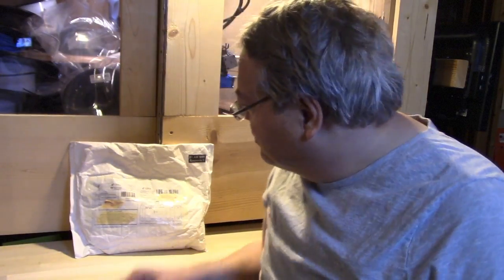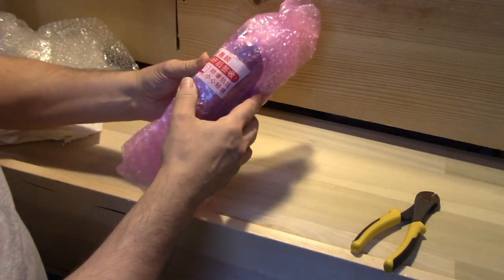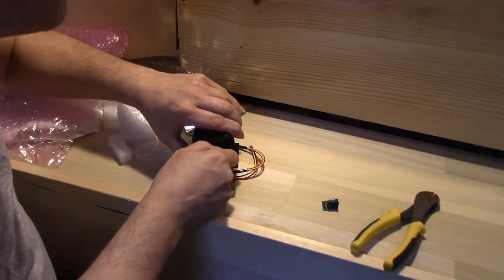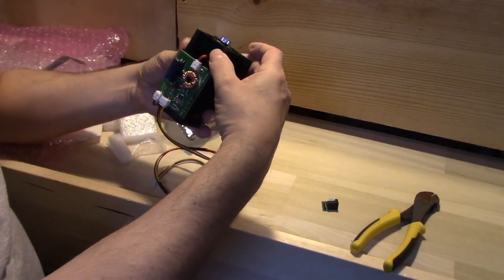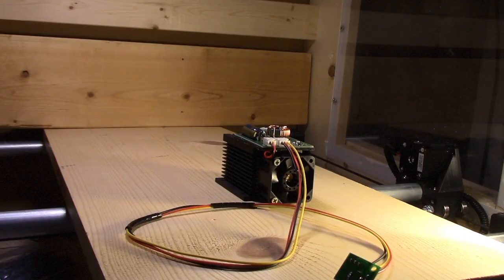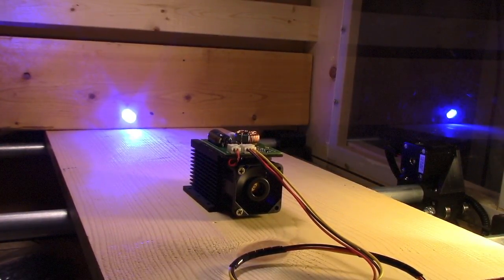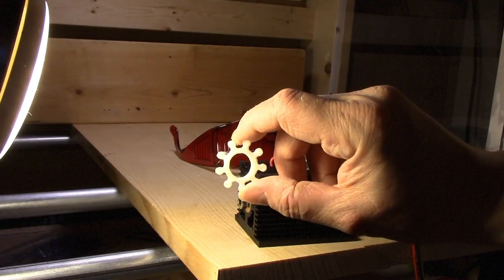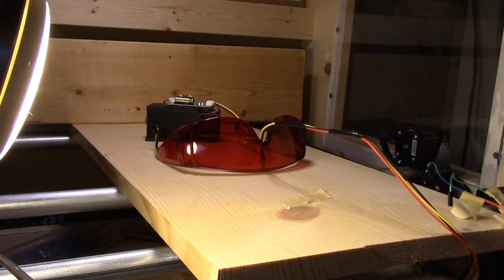SUNWIN 3 Watt Blue Violet Laser Module Unboxing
xUnboxing and testing of a 3 Watt laser module.

Intro Music

Later Music